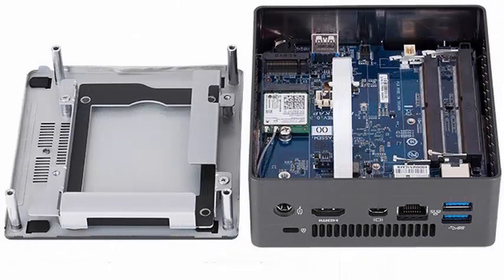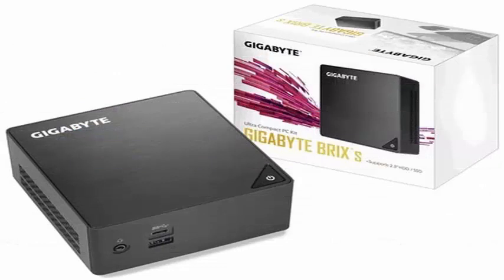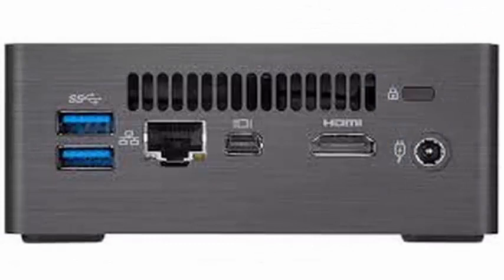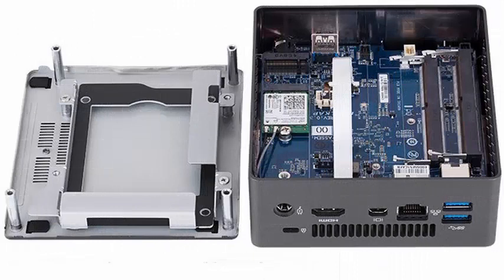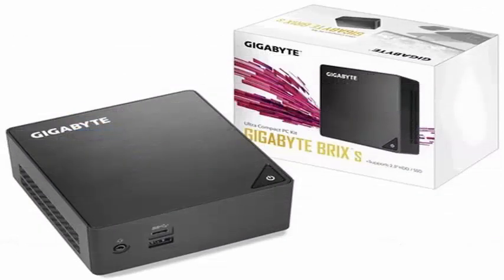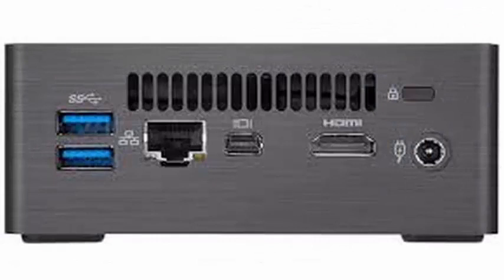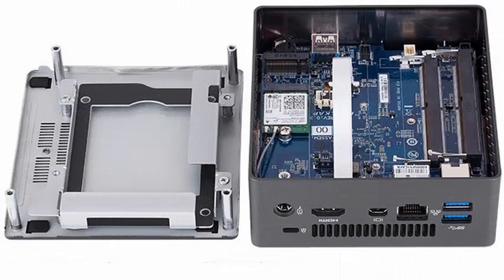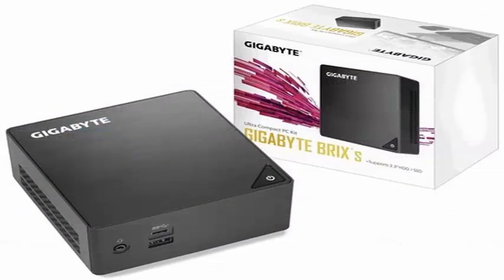Gigabyte has announced the expansion of its Brix mini-PC line with two new low-end models.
Gigabyte has announced the expansion of its range of mini-PC belonging to the Brix line with two new versions that unlike those presented a few months ago are designed for users who do not need much processing power or looking for an auxiliary computer or a HTPC silent for simple tasks without occupying too much.

These are the Brix S GB-BLCE-4105 and the GB-BLPD-5005, both with 10-watt CPU, but the former with an Intel Celeron J4105 Gemini Lake and the latter with an Intel Pentium J5005, accompanied by integrated graphics and storage M.2 2280 plus a 2.5-inch SSD or conventional hard drive that we must buy separately. In its small size of 46.8 x 112.6 x 119.4mm have been included two SODIMM ports for DDR4-2400 memory, a USB 3.0 Type-C, three conventional USB 3.0, a Gigabit Ethernet connector, WiFi AC, Bluetooth 4.2 and HDMI 2.0 graphics outputs and Mini DiplayPort compatible with HDCP 2.2.